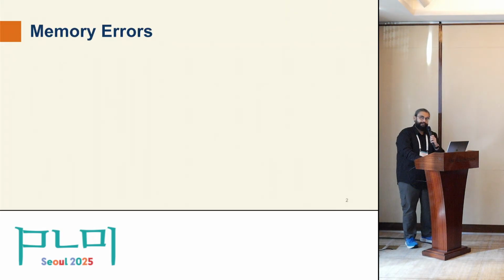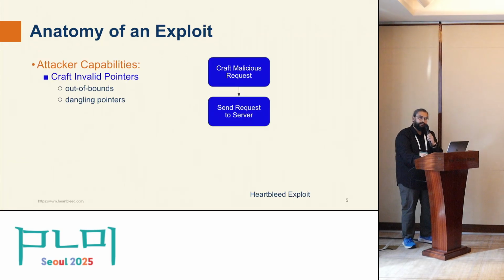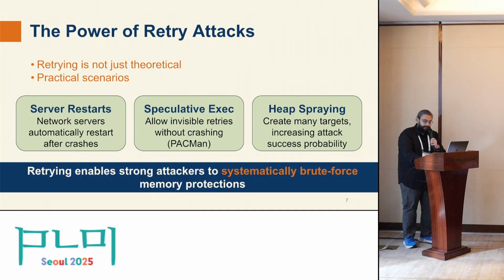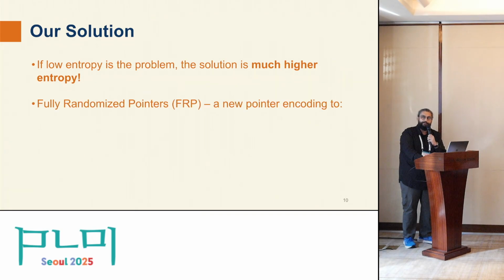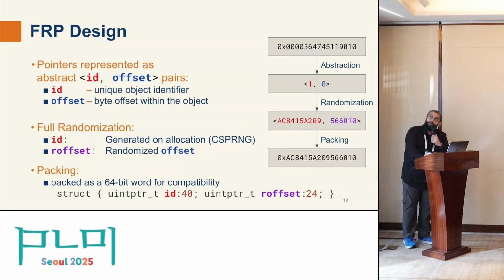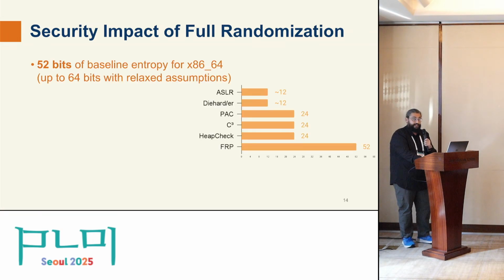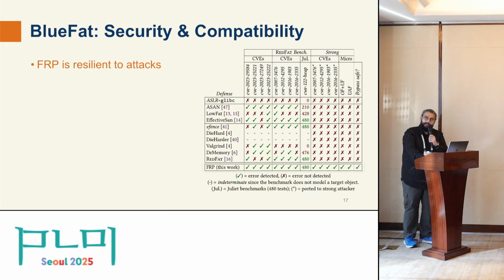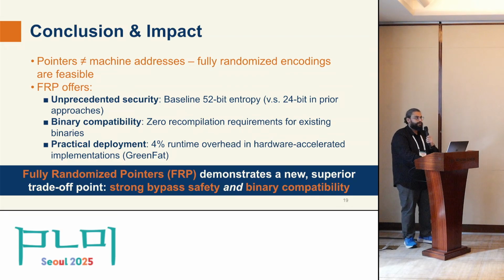[ISMM'25] Fully Randomized Pointers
Fully Randomized Pointers (Video, ISMM 2025)
Sai Dhawal Phaye, Gregory J. Duck, Roland H. C. Yap, and Trevor E. Carlson
(National University of Singapore, Singapore; National University of Singapore, Singapore; National University of Singapore, Singapore; National University of Singapore, Singapore)

Abstract: Memory errors continue to be a critical concern for programs written in low-level programming languages such as C and C++. Many different memory error defenses have been proposed, each with varying trade-offs in terms of overhead, compatibility, and attack resistance. Some defenses are highly compatible but only provide minimal protection, and can be easily bypassed by knowledgeable attackers. On the other end of the spectrum, capability systems offer very strong (unforgeable) protection, but require novel software and hardware implementations that are incompatible by definition. The challenge is to achieve both very strong protection and high compatibility. In this paper, we propose Fully Randomized Pointers (FRP) as a strong memory error defense that also maintains compatibility with existing binary software. The key idea behind FRP is to design a new pointer encoding scheme that allows for the full randomization of most pointer bits, rendering even brute force attacks impractical. We design a FRP encoding that is: (1) compatible with existing binary code (recompilation not needed); and (2) decoupled from the underlying object layout. FRP is prototyped as: (i) a software implementation (BlueFat) to test security and compatibility; and (ii) a proof-of-concept hardware implementation (GreenFat) to evaluate performance. We show FRP is secure, practical, and compatible at the binary level, while our hardware implementation achieves low performance overheads (